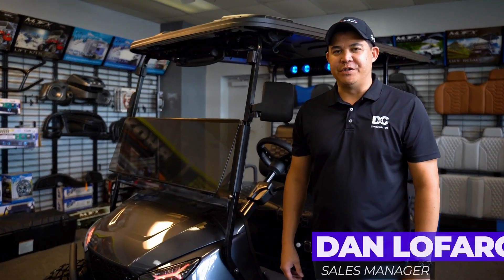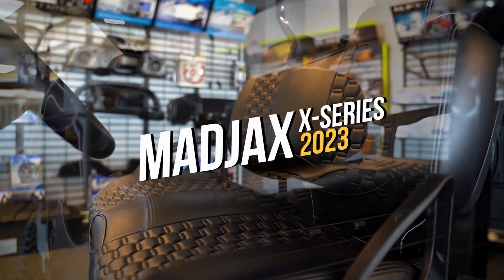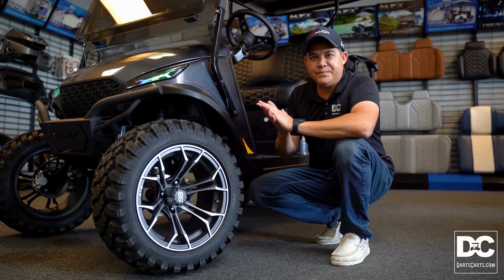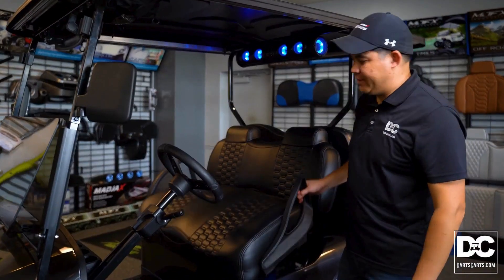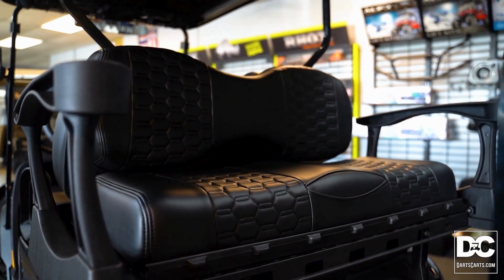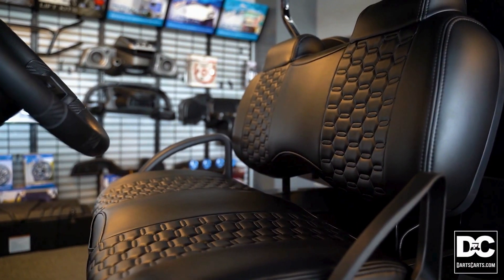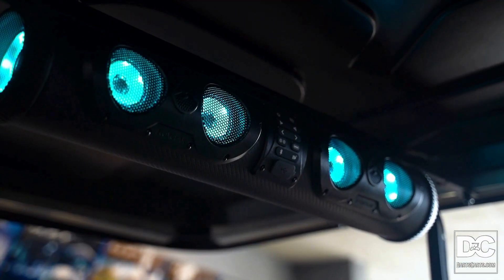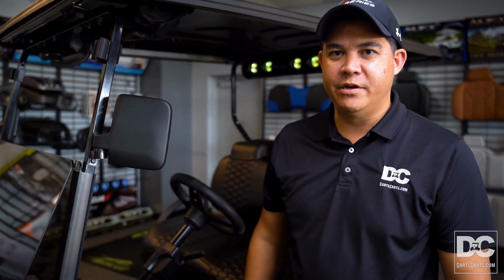X-Series by MadJax at Dart's Carts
Check out the all new X Series cart from industry leader MadJax. With tons of factory standard equipment and available custom options.